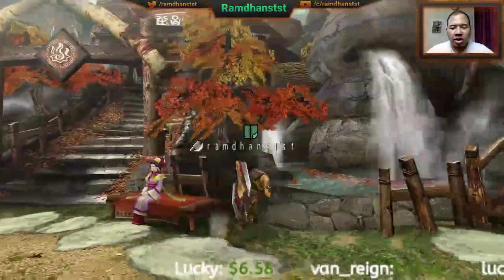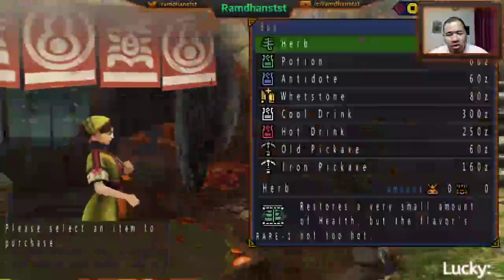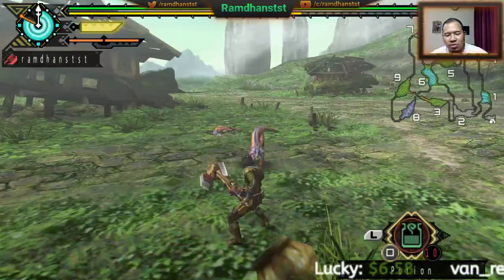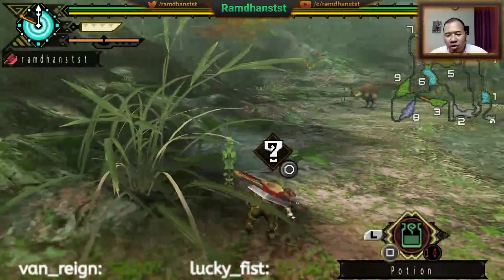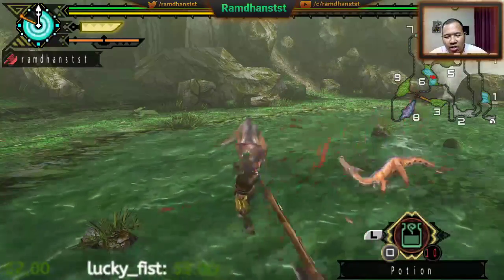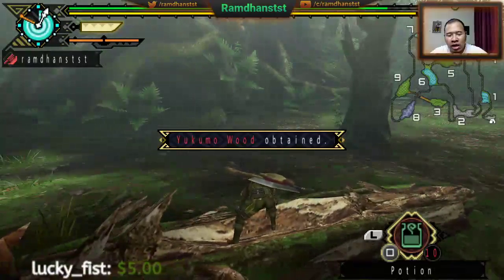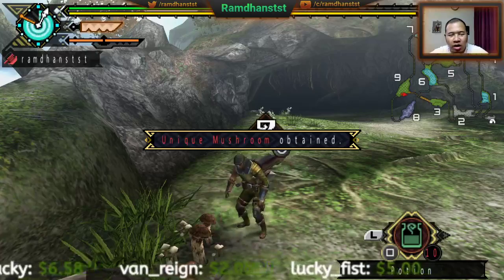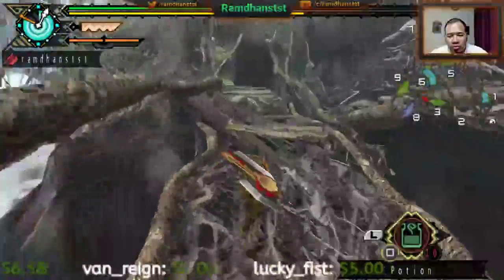Twitch Repost: IDN/ENG (PC) | Monster Hunter Portable 3rd - PPSSPP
I never thought i touch this game again -- Watch live